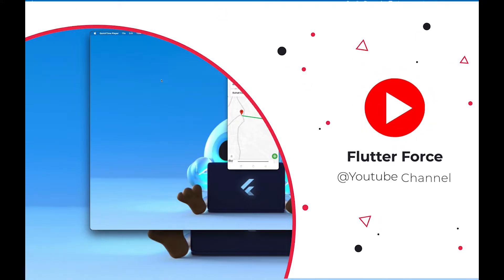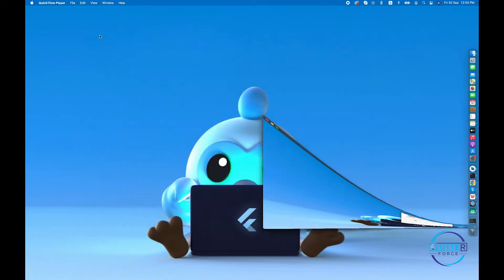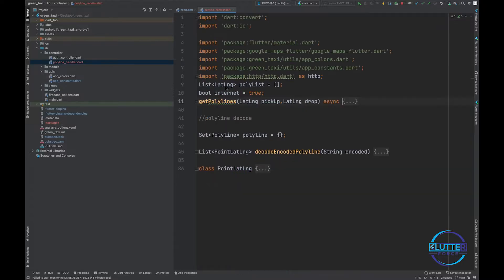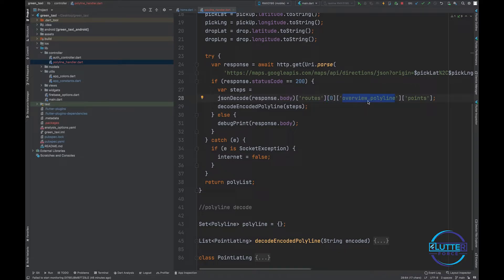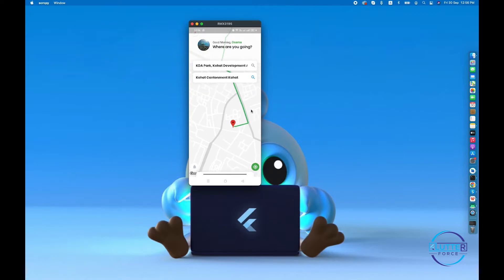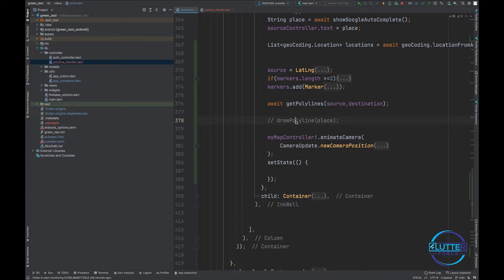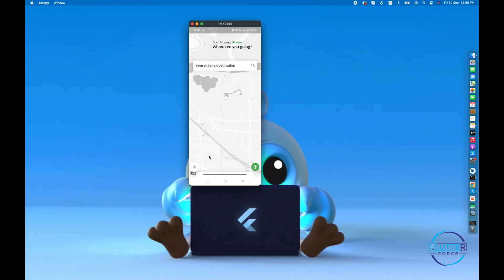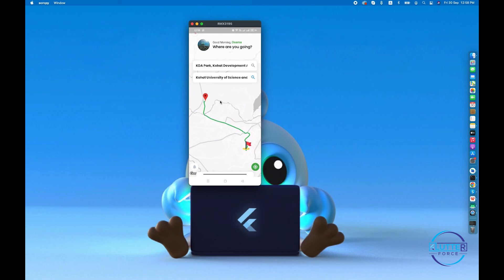Draw Road Route From Source to Destination || Taxi App Flutter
In this video you will learn how to draw road route polyline from source to destination.